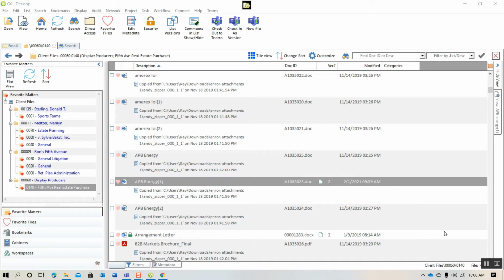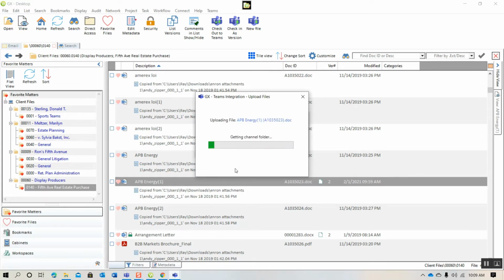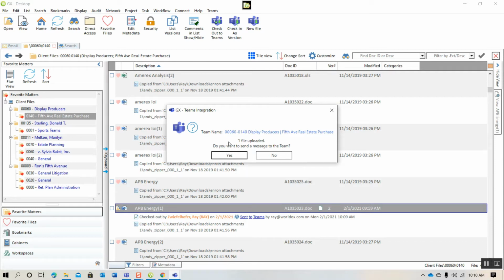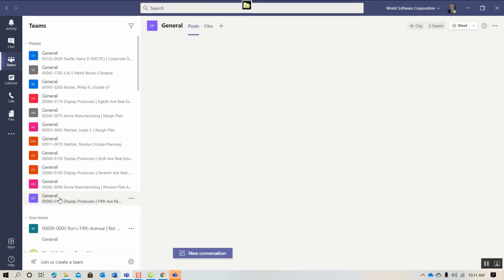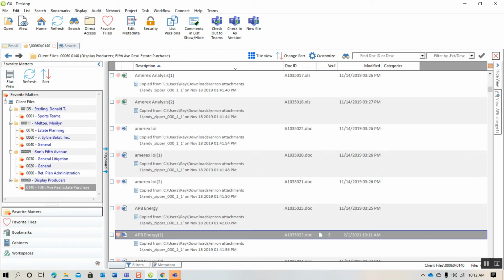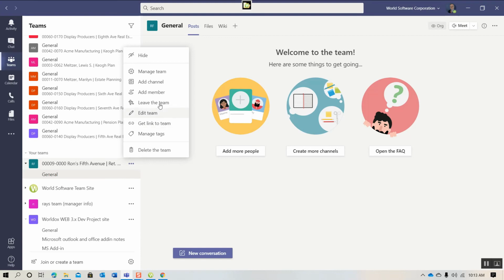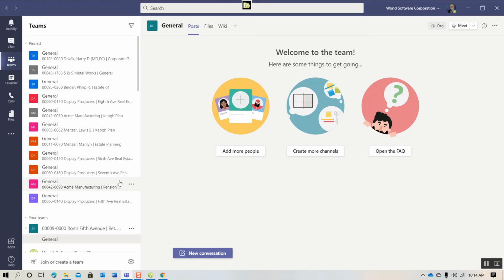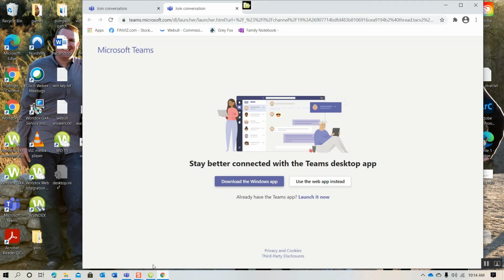Worldox Teams Integration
Join Ray Zwiefelhofer, President at Worldox, for a showcase of the new Microsoft Teams Integration for Worldox.
This integration provides two-way communication between Worldox and Teams to allow easy collaboration with outside parties, making incorporating changes back into Worldox as a new version a snap.